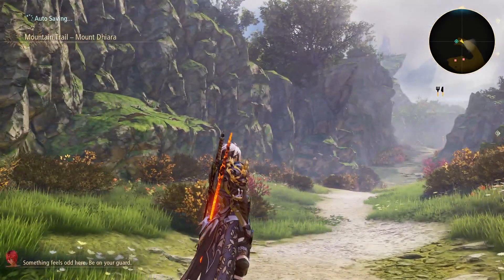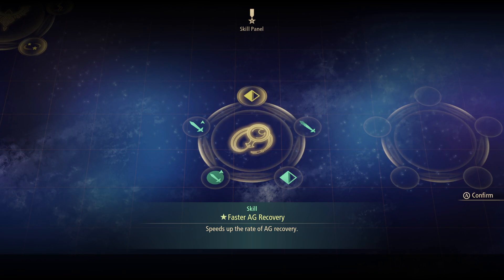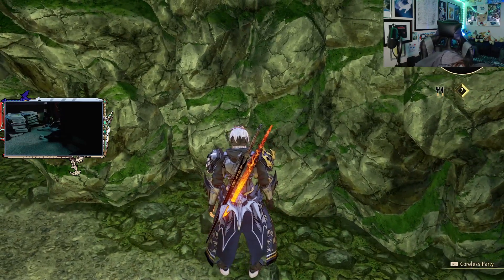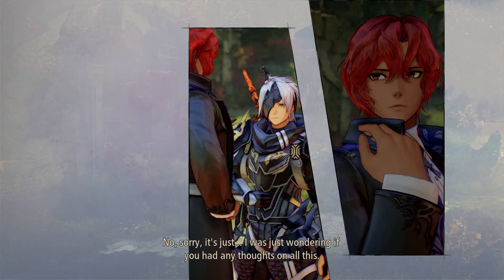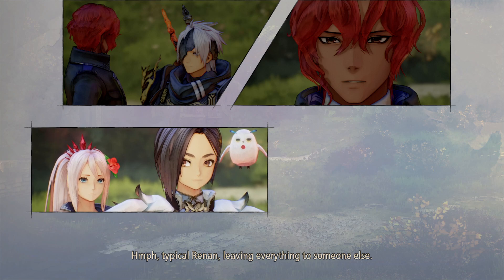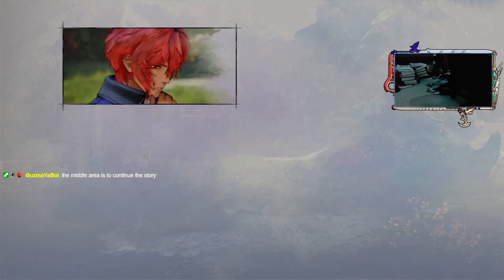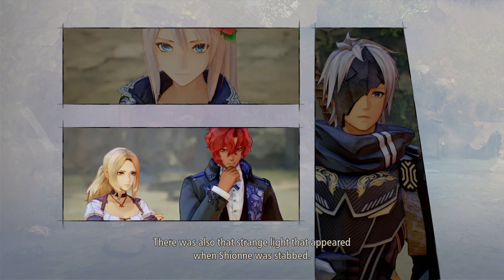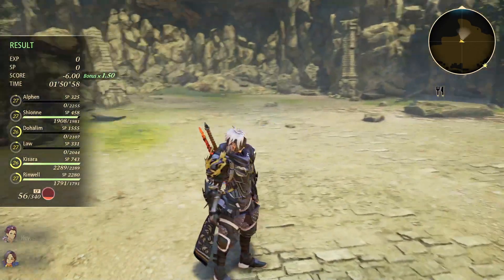Been Looking For You... - Part 37 [Hard Mode] -🌌Tales of Arise [PC]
Sephiroth!

Game: Tales of Arise
Platform: PC
Released: September 9, 2021
Developer/Publisher: Bandai Namco